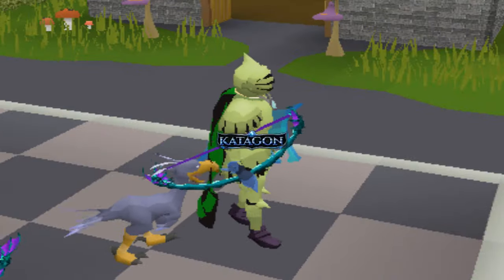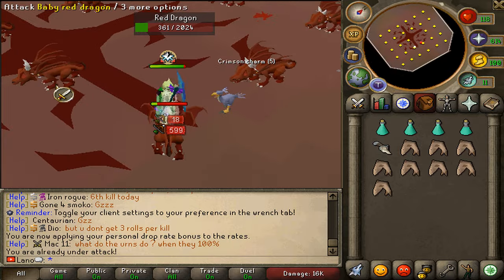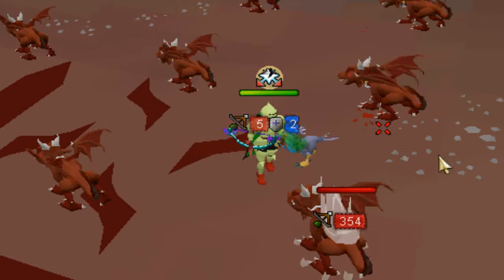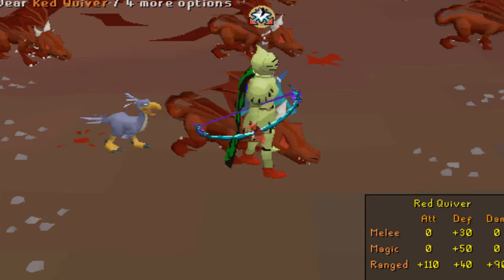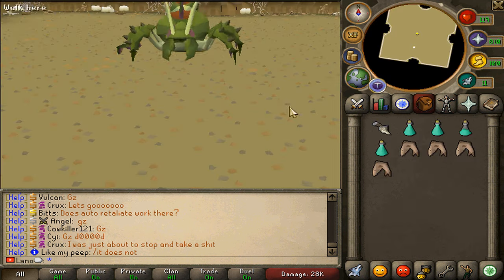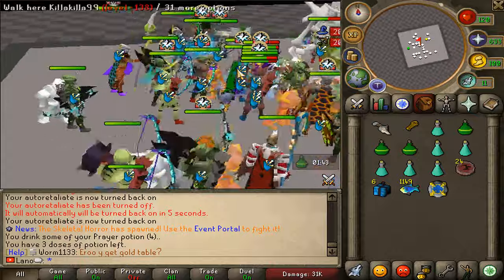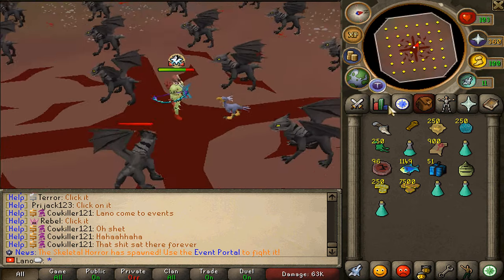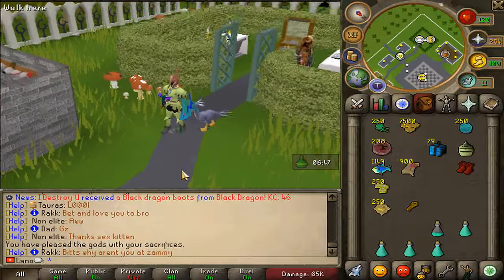*IN LOVE WITH THIS SERVER* MY BEST UPGRADES YET! [KATAGON RSPS]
LAST WINNER: Monk

WINNER WILL BE RANDOMLY PICKED IN THE NEXT VIDEO!

Thank you very much for watching & see you soon.